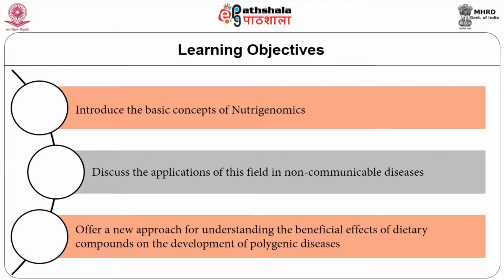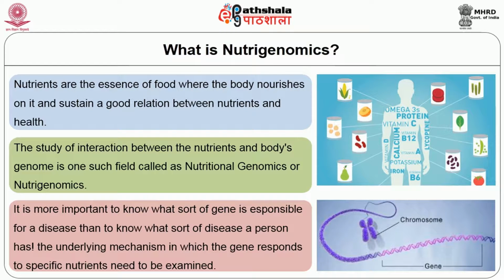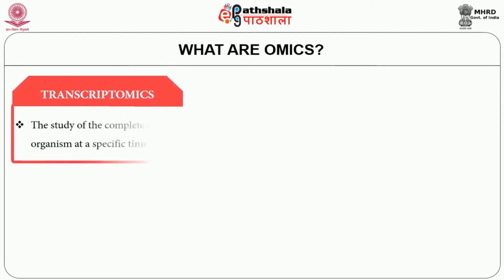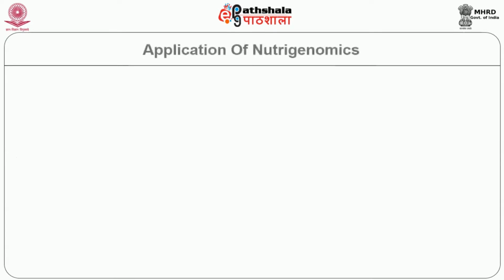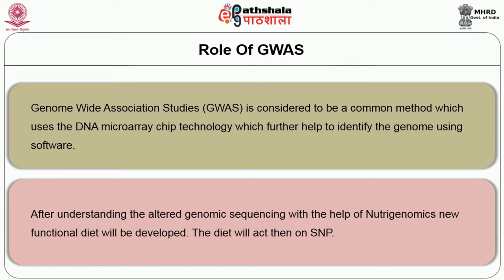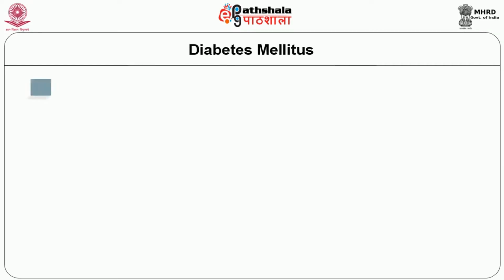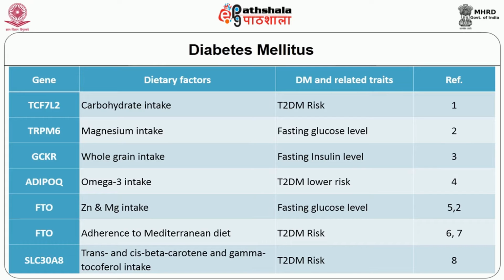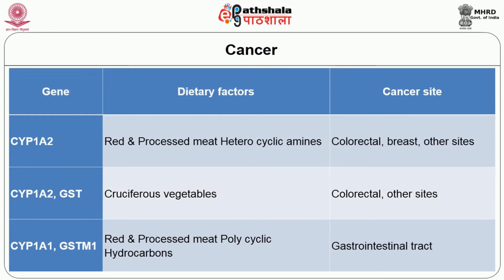Nutrigenomics ad Concepts V1